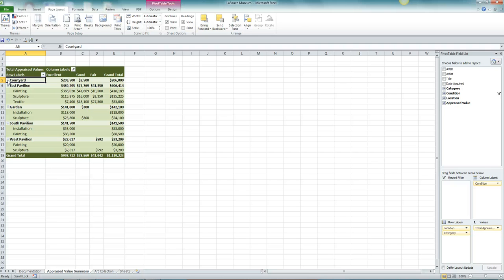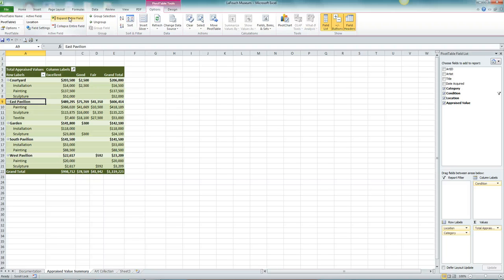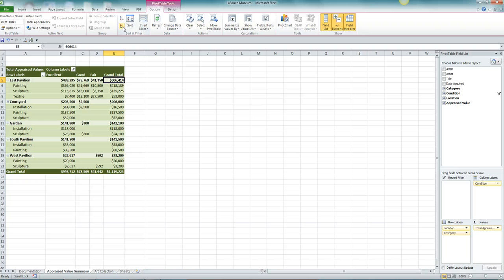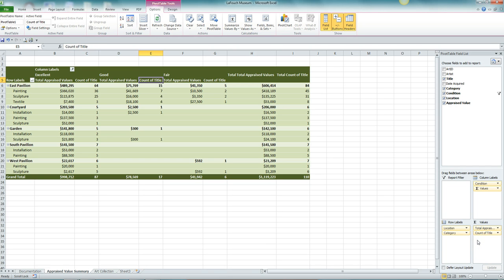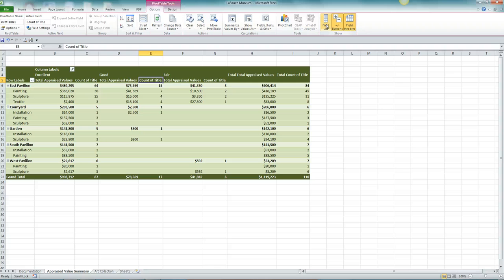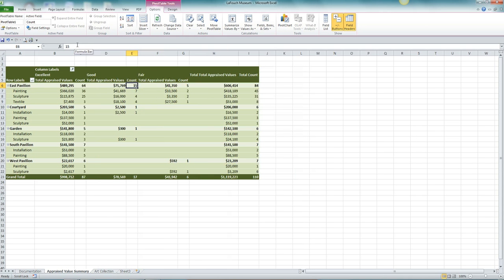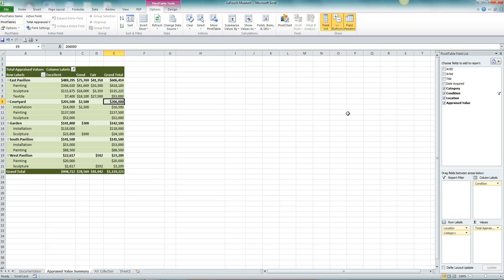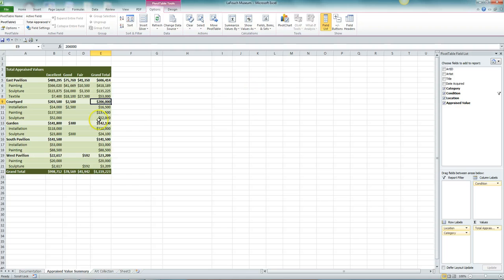Excel Ch5 p282 285